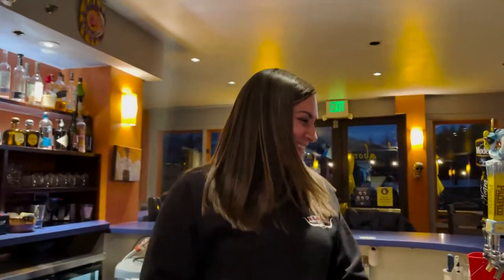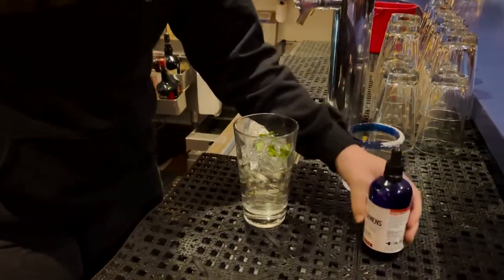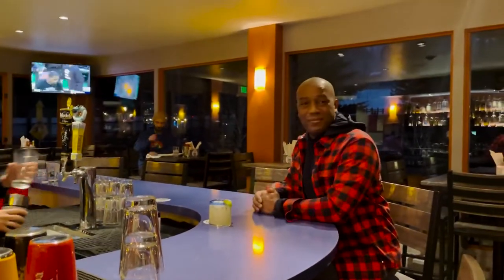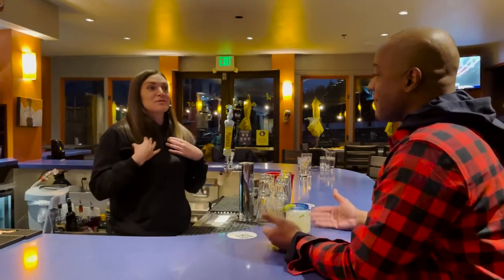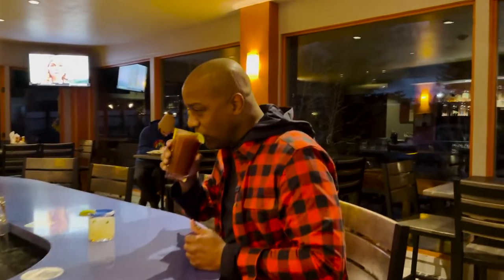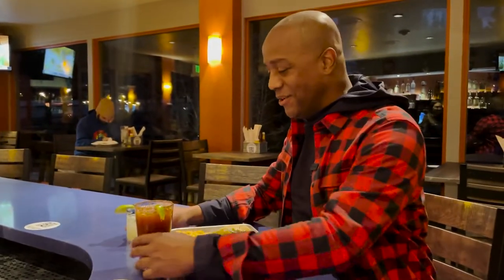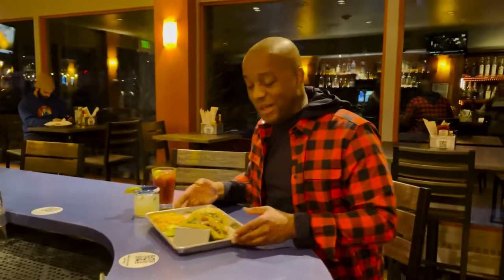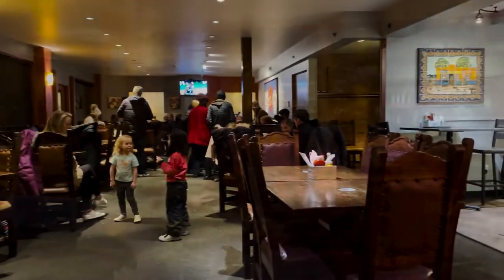Spice things up at E Sabor in Vail!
Spice things up at El Sabor with a Jalapeno Cilantro margarita, michelada, barbacoa tacos, or a burger! Don't miss happy hour from 3pm-6pm. Check out the menu at elsaborvail.com